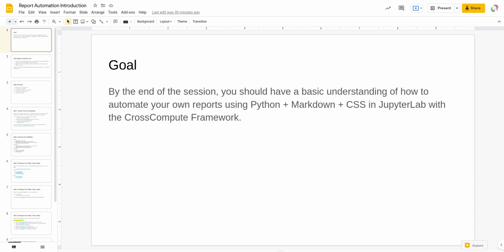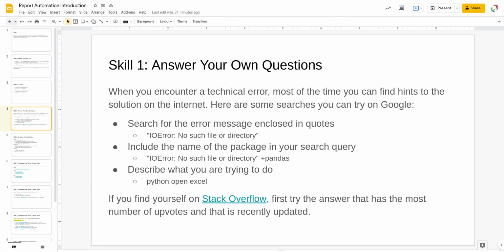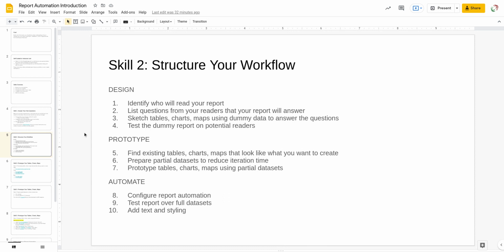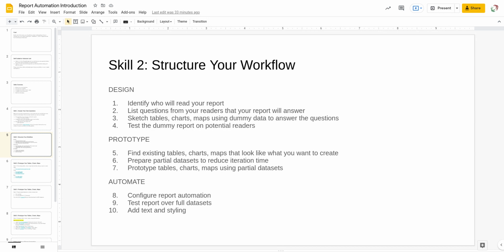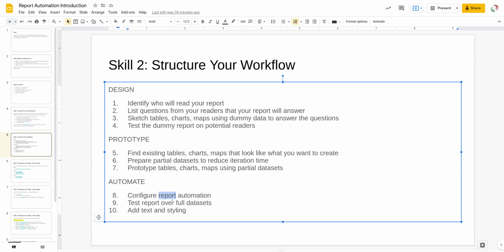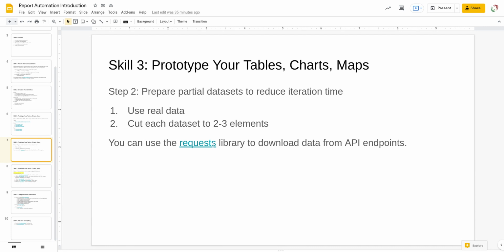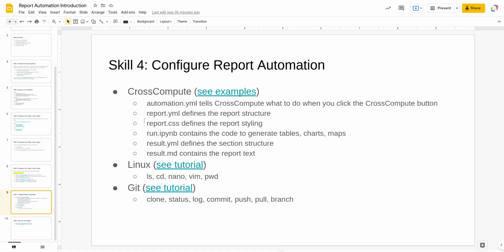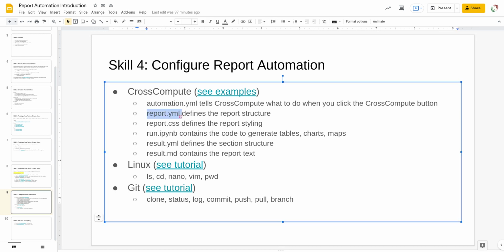Report Automation Introduction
Here is a high-level introduction to automating your report using Python + Markdown + CSS in JupyterLab using the CrossCompute Framework.